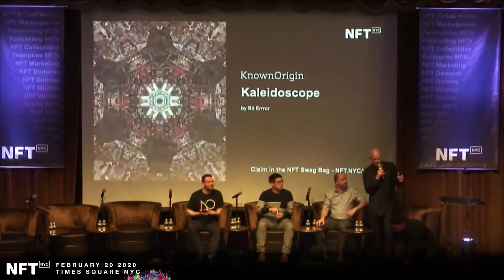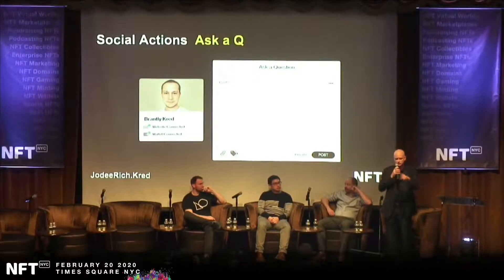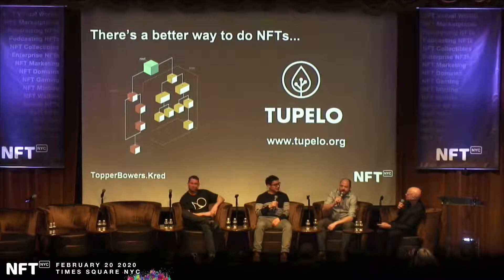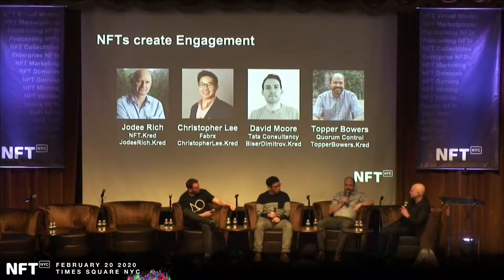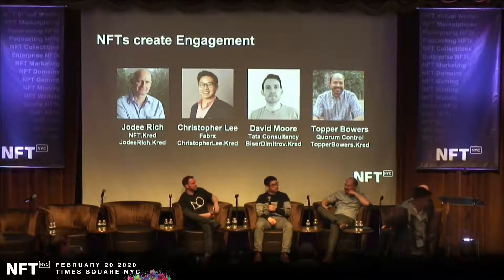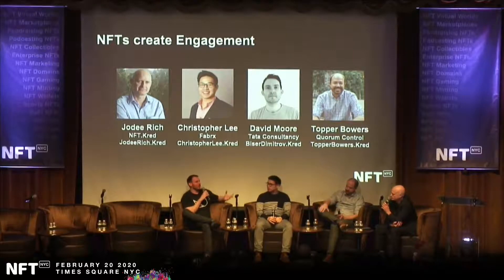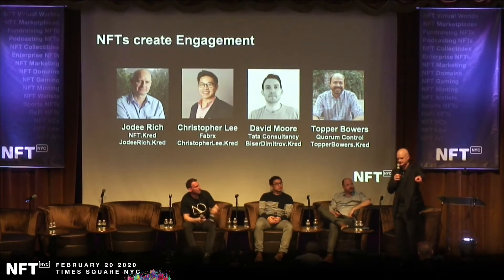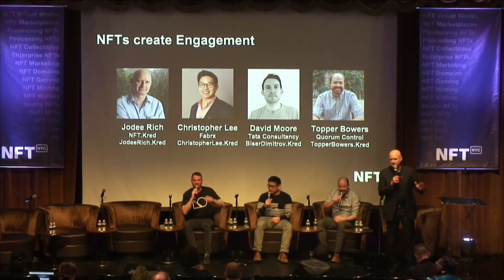25. NFTs create engagement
NFTs create engagement - with Jodee Rich, David Moore, Christopher Lee and Topper Bowers